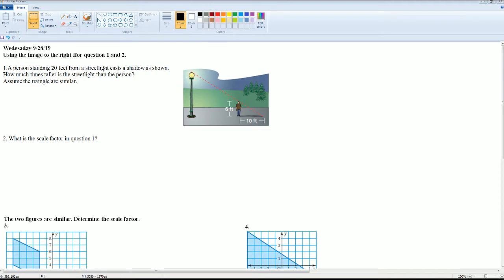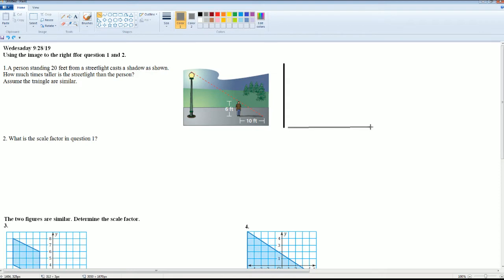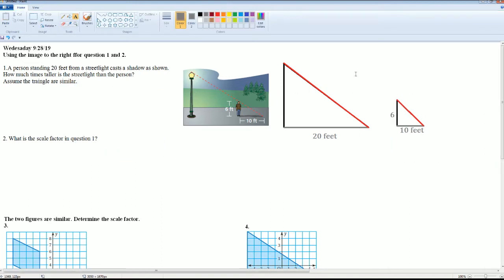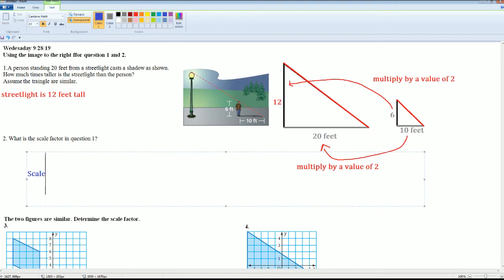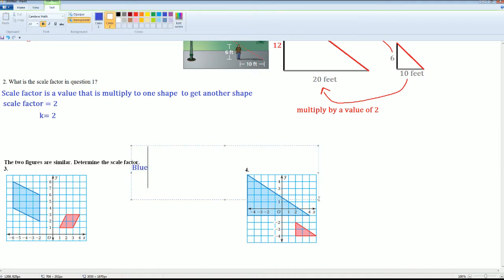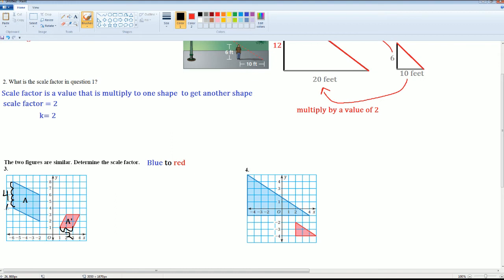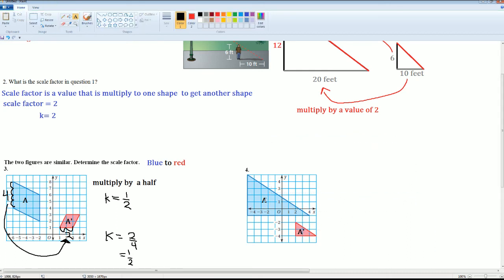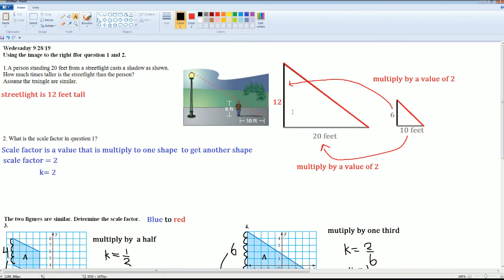Math 8 Week 4 08/28/19